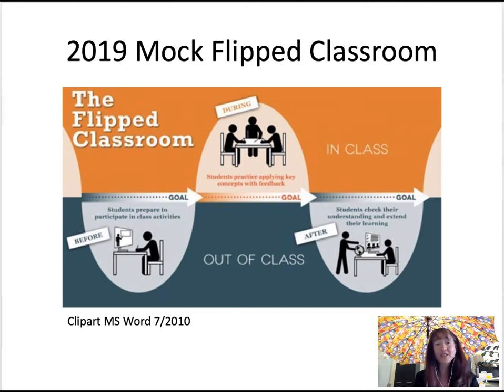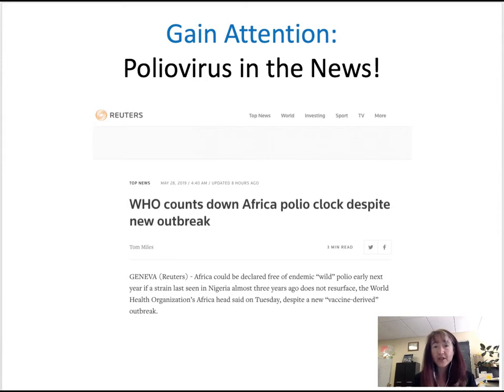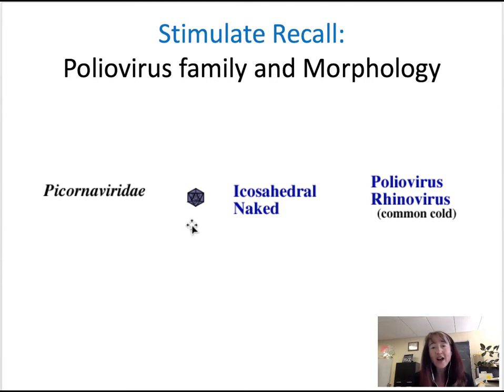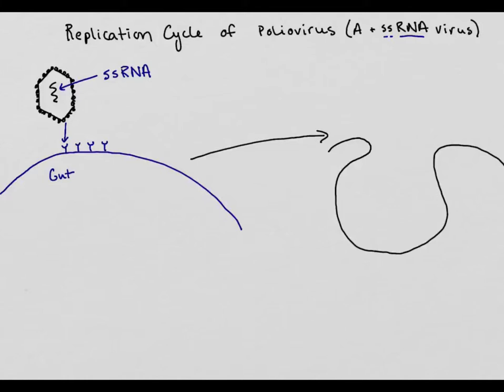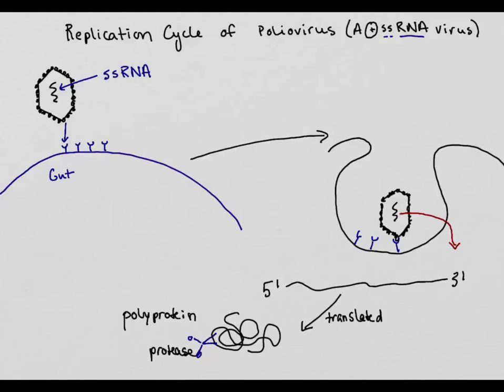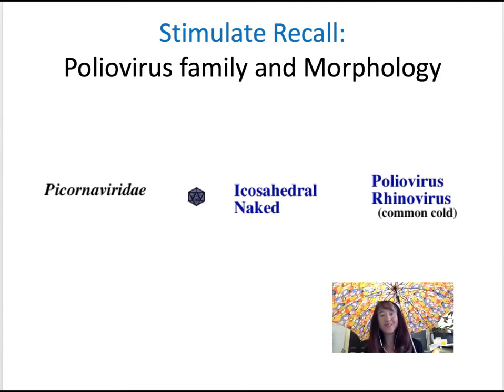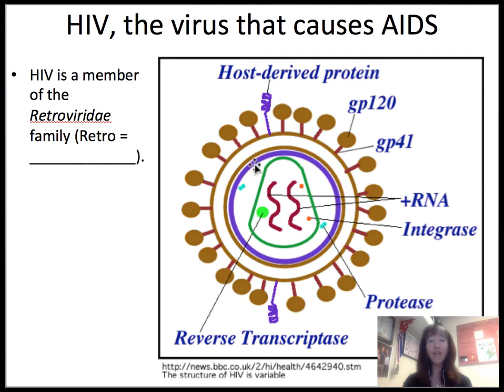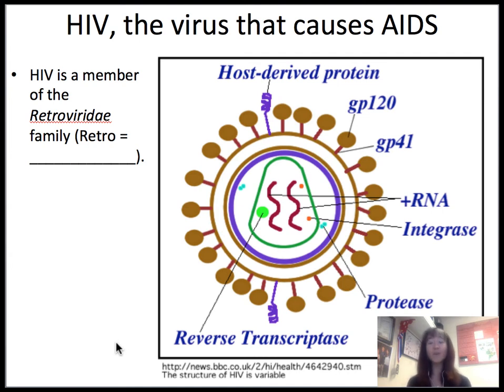HIV_MockAL_PrepartyVodcast_2019